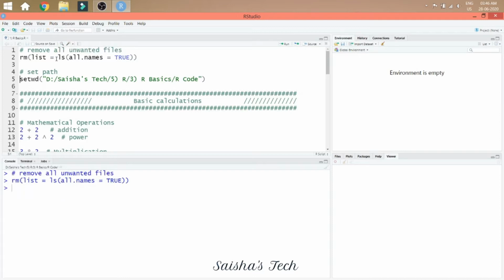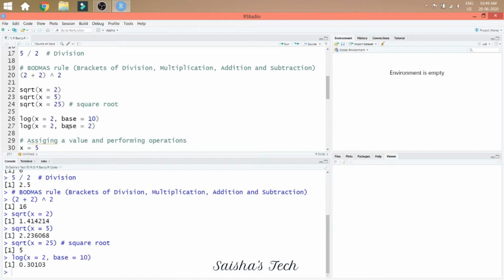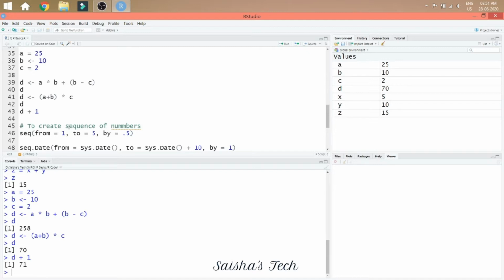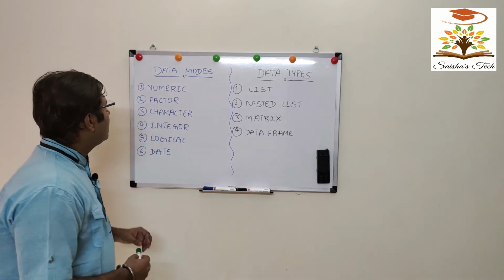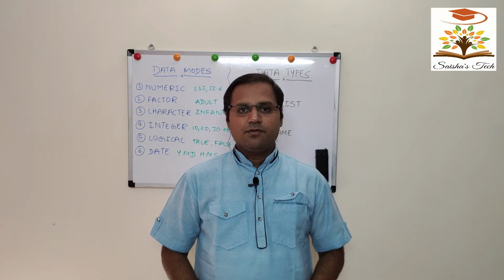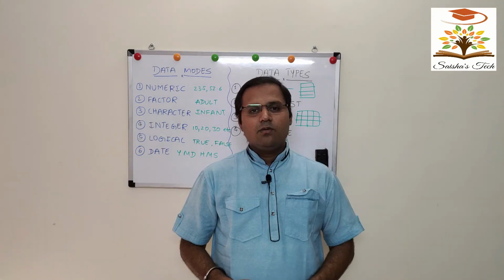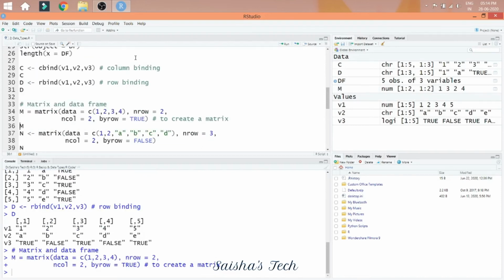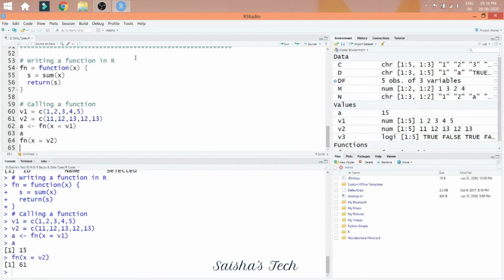Basics of R & Data Types in R – Saisha's Tech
Hello, this is Amogh Kaliwal, in last video we understood R Studio Introduction and in today’s video we will understand Basic mathematical operations which can be carried out in R & data types in R.